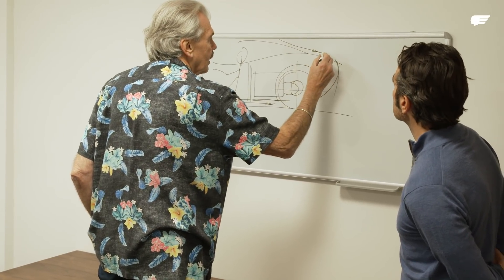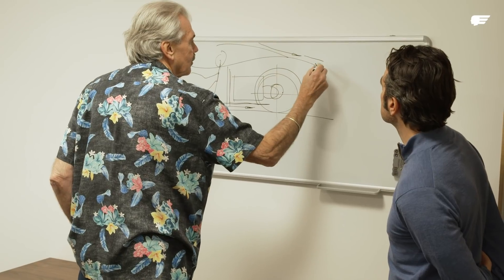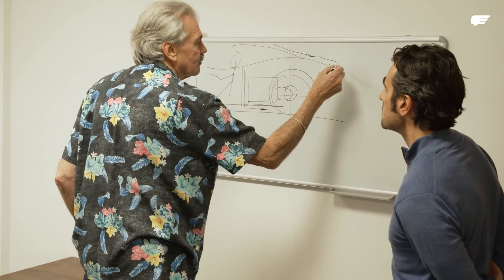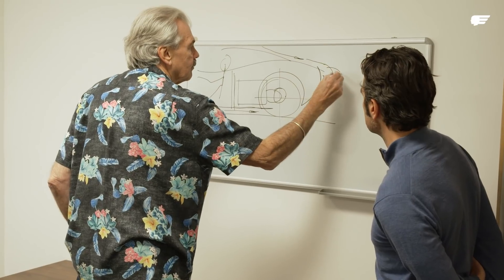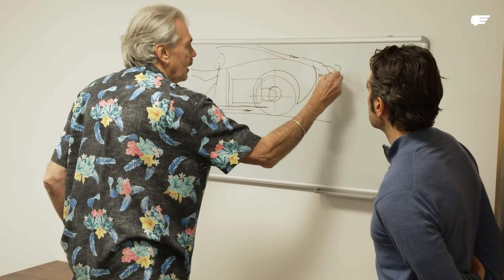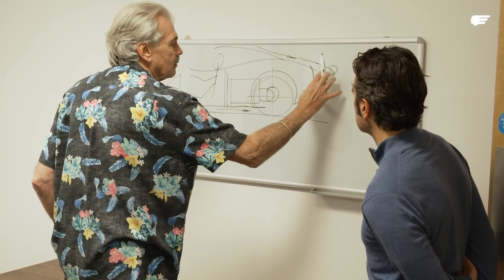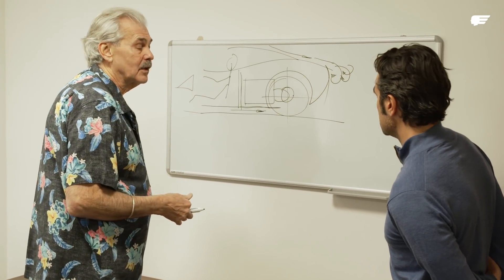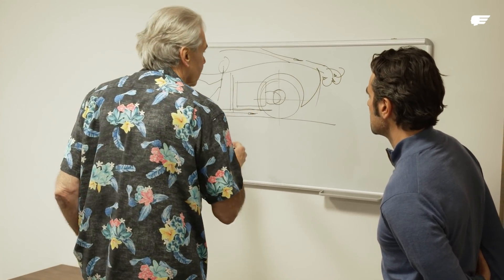T.50 VLOG | EPISODE #6 | T.50 AERODYNAMICS PART 2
Gordon and Dario discuss in detail, why T.50's fan plays a key role in the supercars aerodynamics.

For the latest news and more information on the T.50 Supercar, visit our